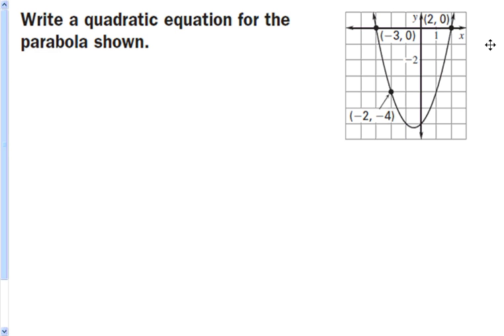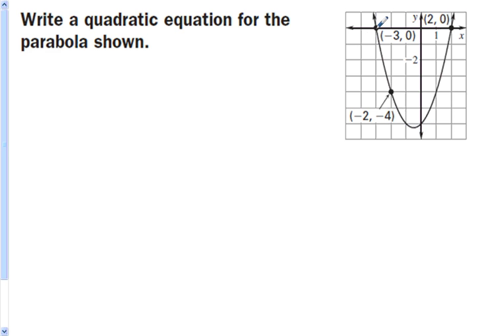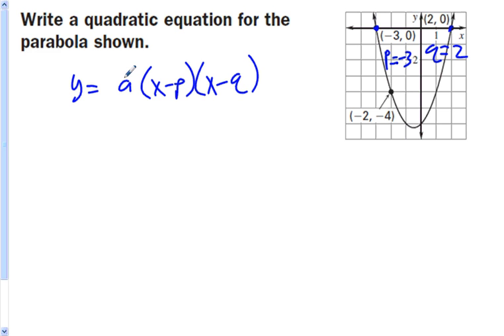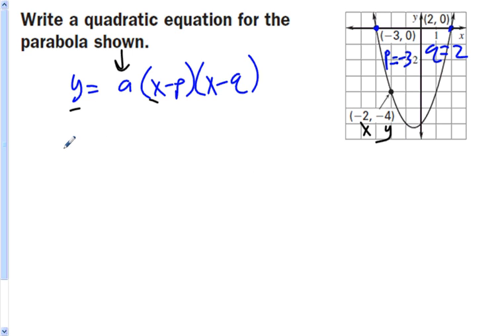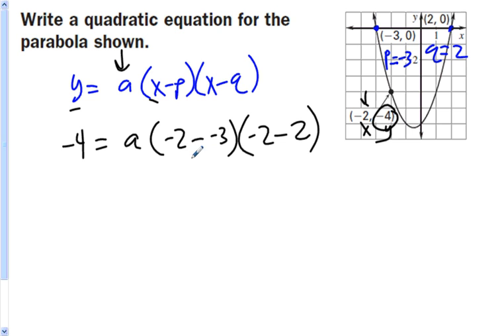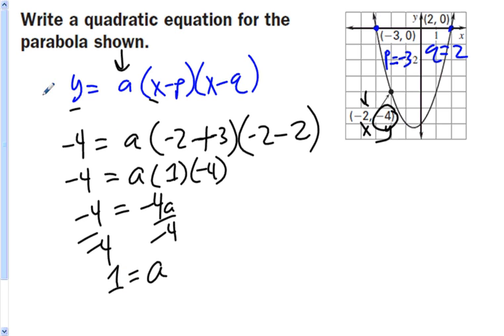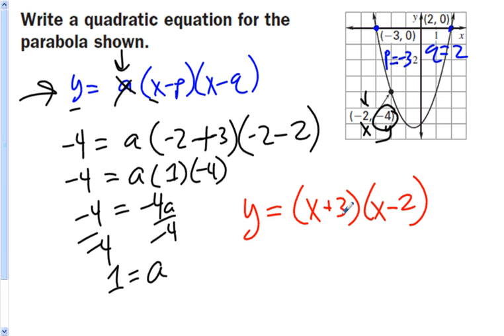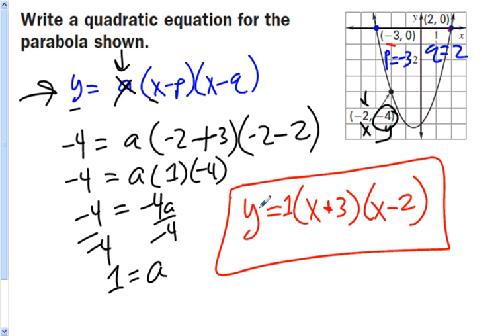Write Equatio of Parabola Intercept form